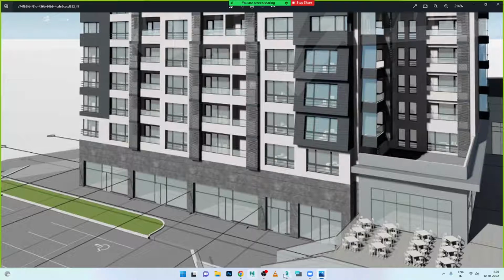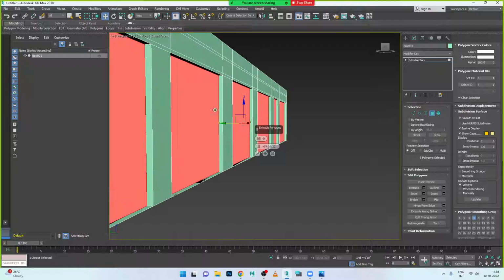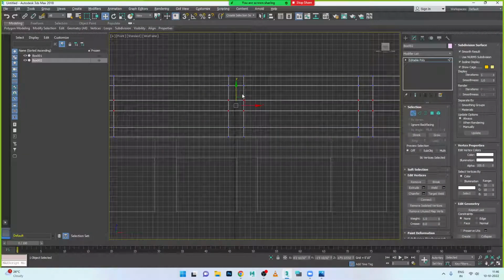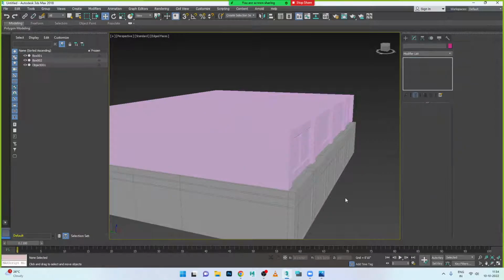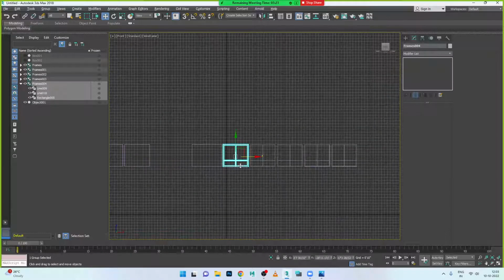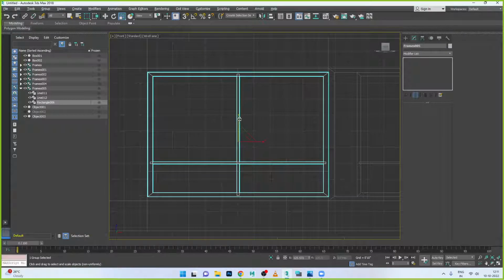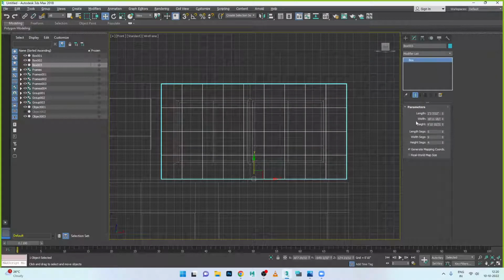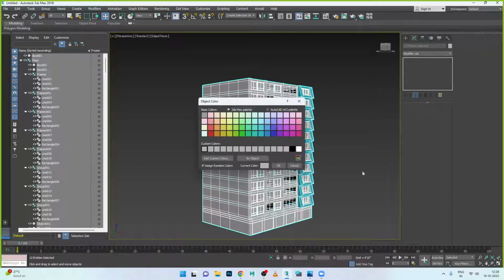3DS Max Exterior Model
3ds Max Exterior Elevation Modeling for Begineers